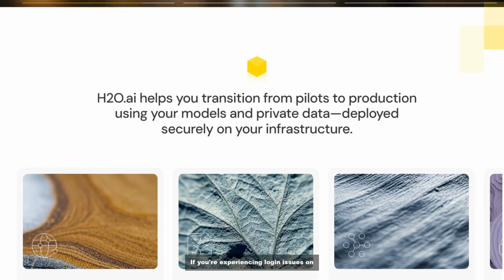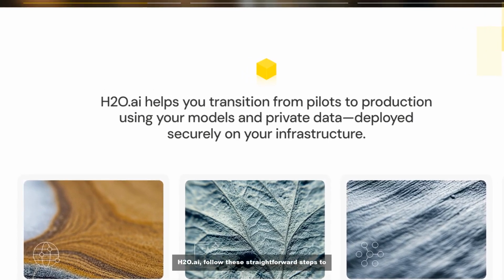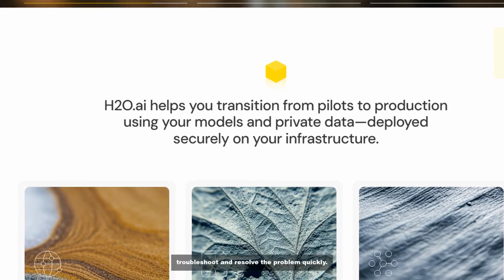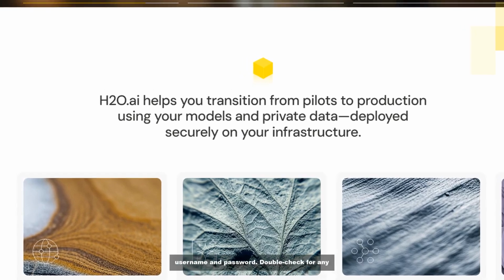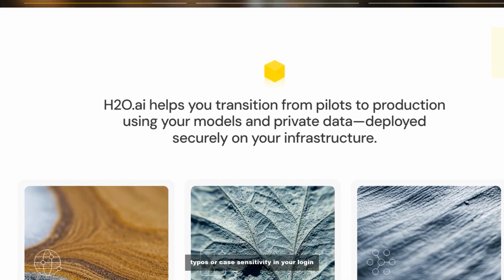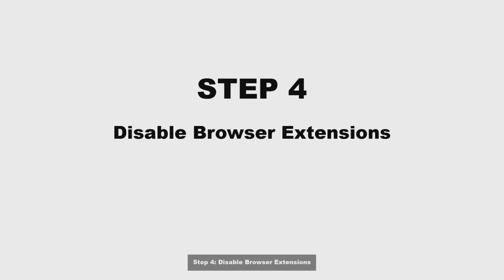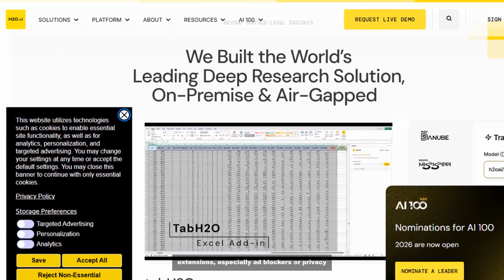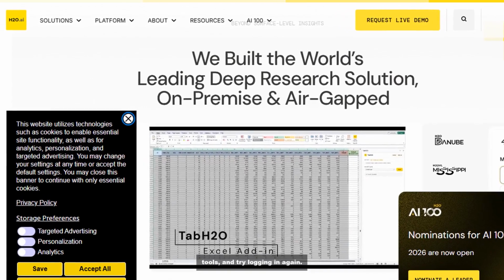How To Resolve Login Issues On H2O.ai 2026 (QUICK STEPS)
In this video, we will guide you through the process of resolving login issues on H2O.ai 2026 with quick steps. If you're facing difficulties logging in or accessing your account, this tutorial is perfect for you.